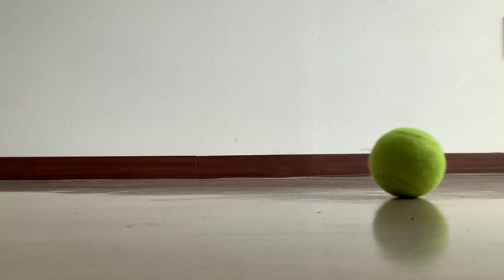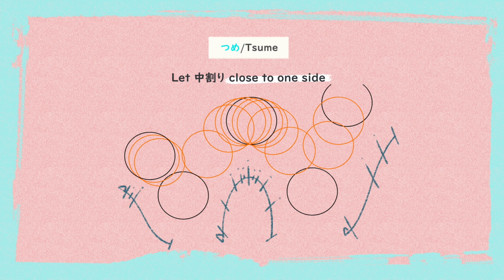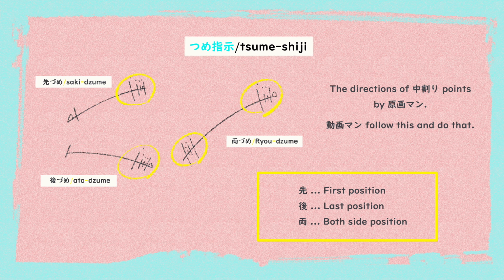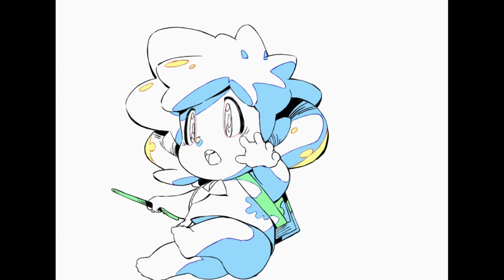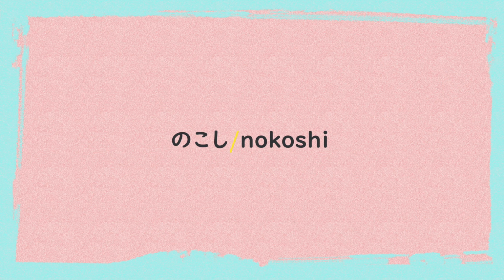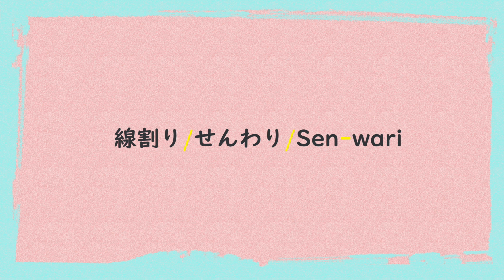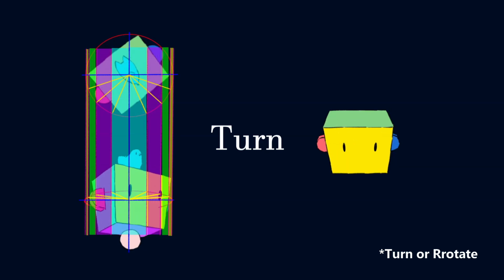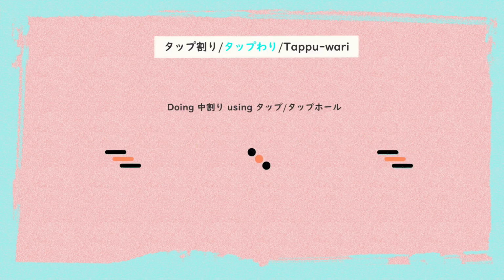【 Japanese Anime Tutorial 】 中割り【#3】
Hi guys! It's MÖCHOKO.
Today's my goal is that people could get 中割り kinds and techniques on here. I love 中割り and I just want to tell you 中割り is very fun!
You can jump  :)
0:00     OP
0:07     Opening talk
2:10     Step1 & Step2 About 中割り
9:13   Step3  Talking about how to practice for animation
12:34   Ending talk
12:59  Next time of theme